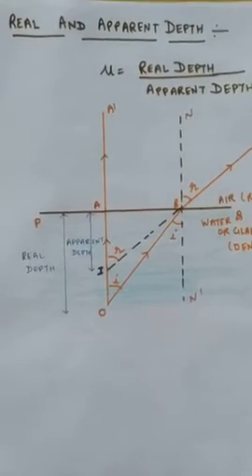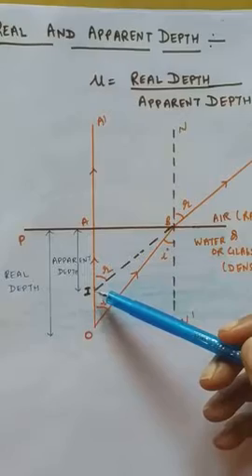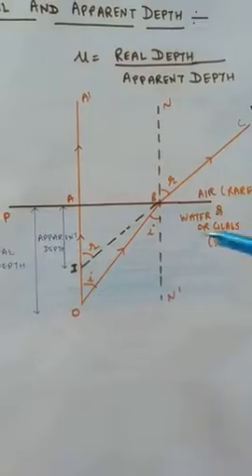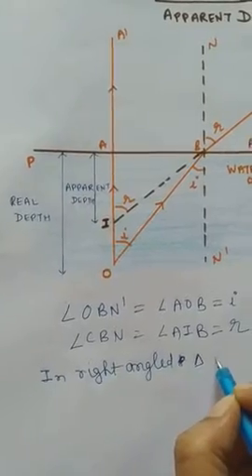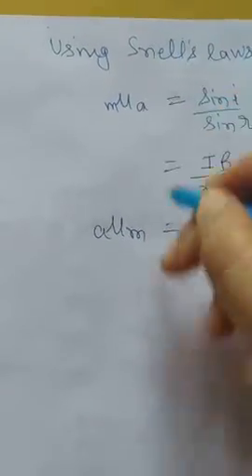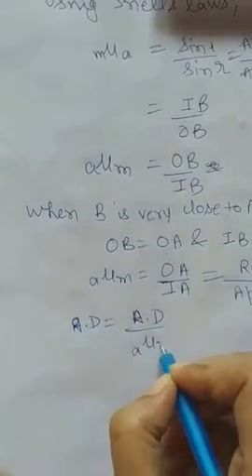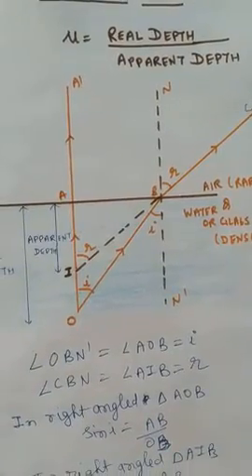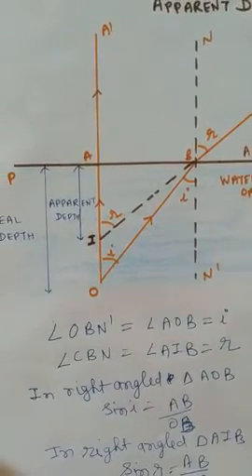Class X : Real and Apparent depth lec-4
Explained real and apparent depth